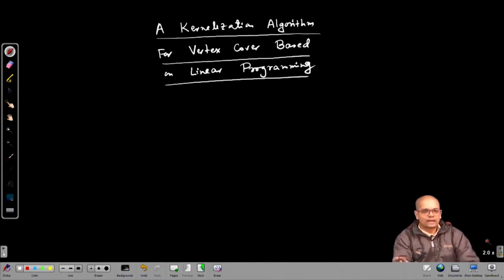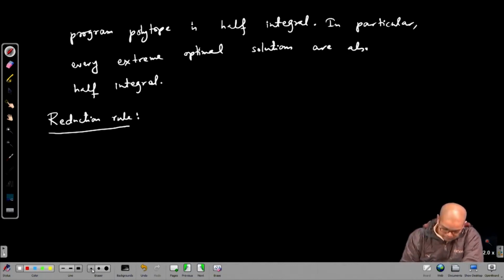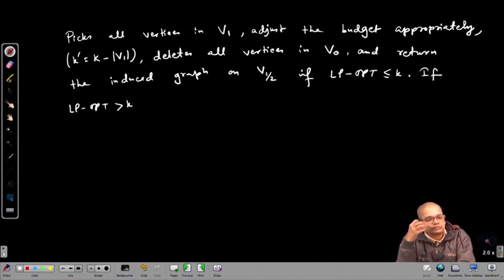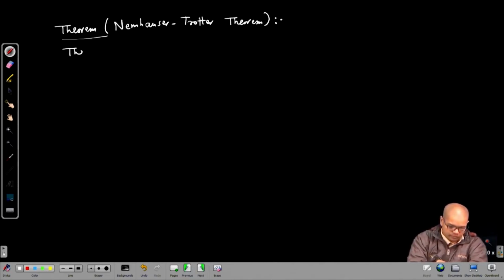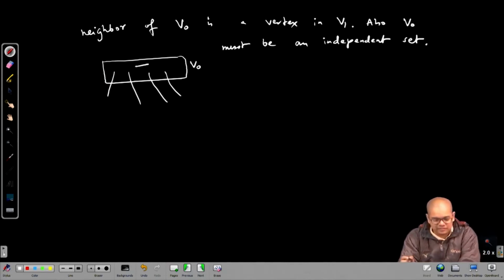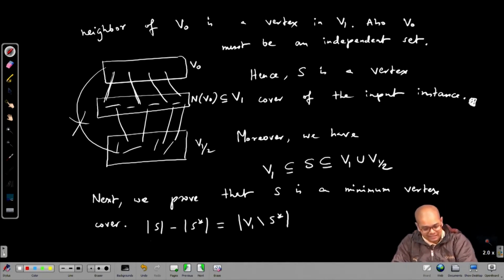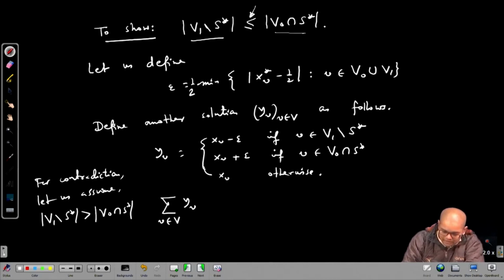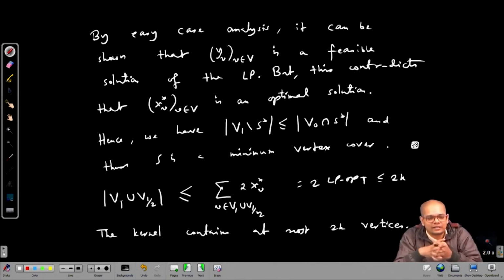Lecture 60: Linear Programming Based Kernels